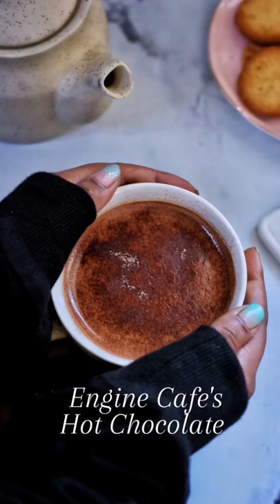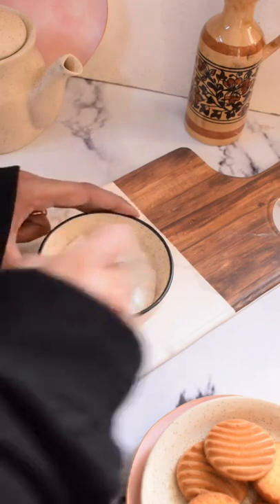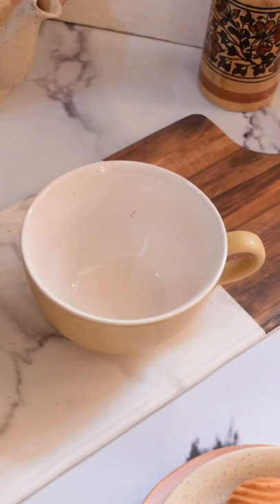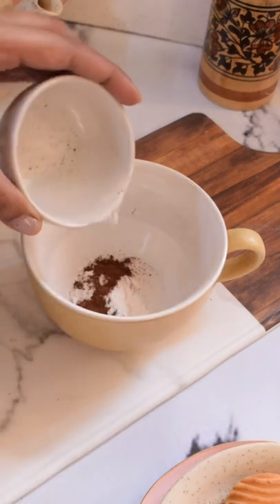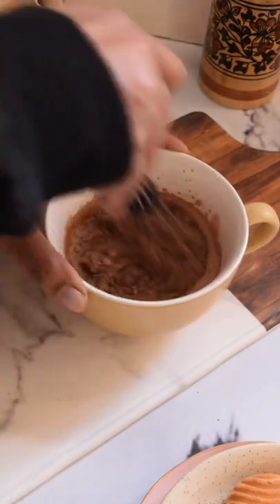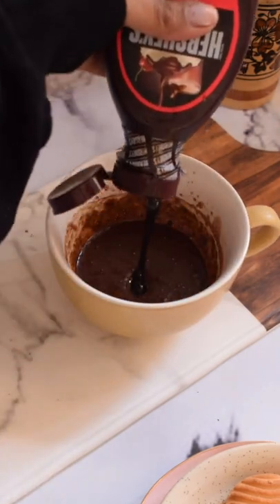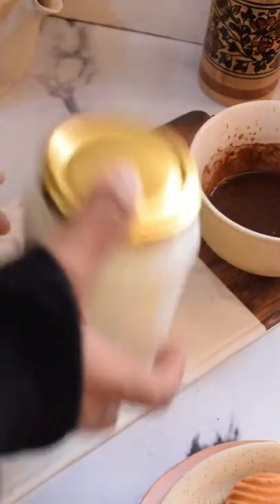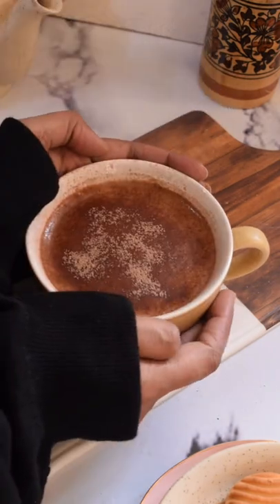Engine Cafe Hot Chocolate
Hot Chocolate
Everyone has their own recipe but this is the ine you always wanted to know. Engine Cafe serves the most popular Hot Chocolate in the town.

Watch the video for the secret element they add in their hot chocolate.

The mug is really a big one here, serves almost 4 people.

Hot Chocolate Powder:
1 tbsp Cocoa Powder
3 tbsp Sugar Powder
1 tbsp Milk Powder

Rest of the things
1 tsp Coffee
1 tsp sugar
1 tsp hot water
1 tsp Chocolate sauce
250 ml Hot milk

Tip: You can also boil all the ingredients for 3-4 minutes to make it thick and rich.
Do let us know how did u enjoy it...
Recipe by @chefshaibyagrawal